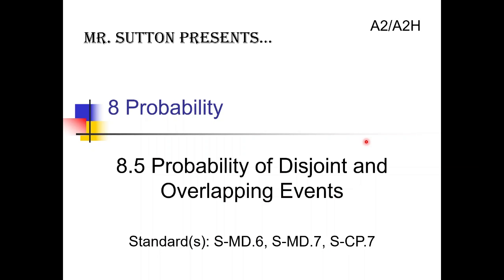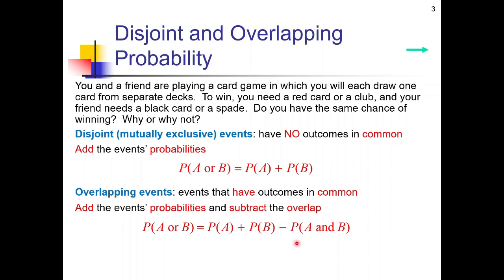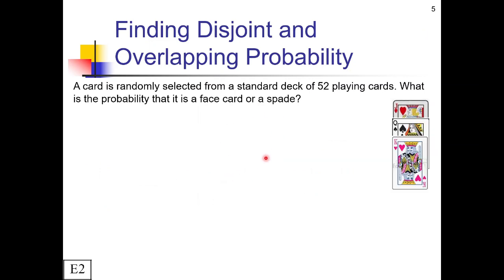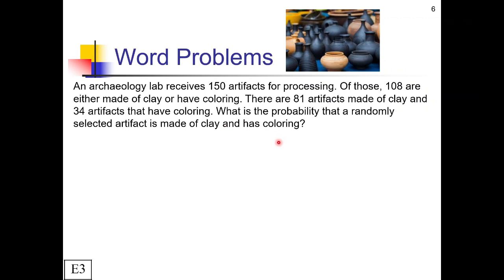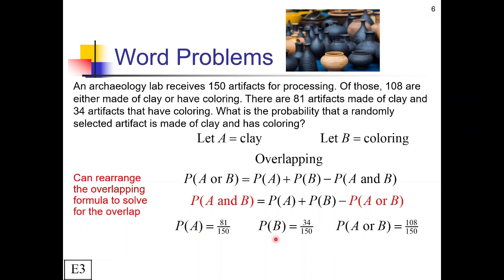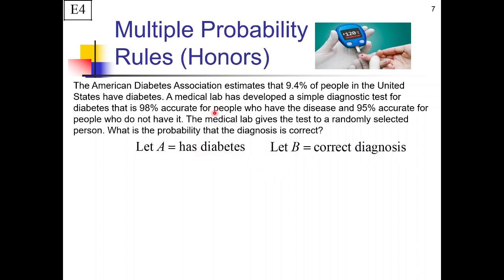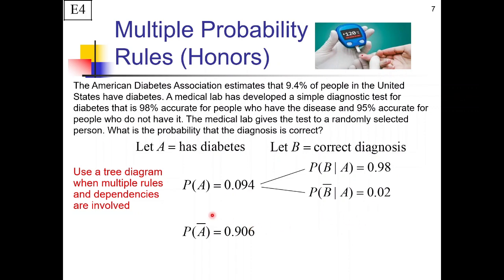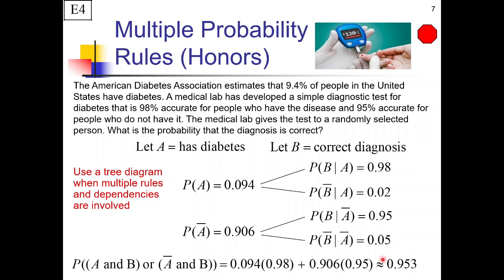Probability of Disjoint and Overlapping Events: Lesson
Topic: Probability of Disjoint and Overlapping Events